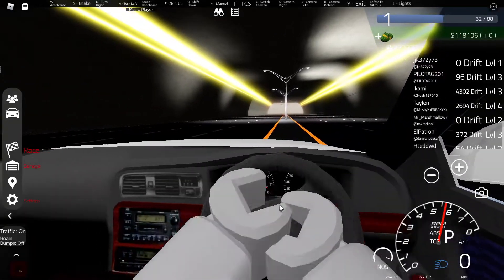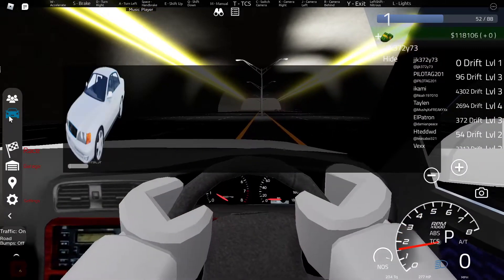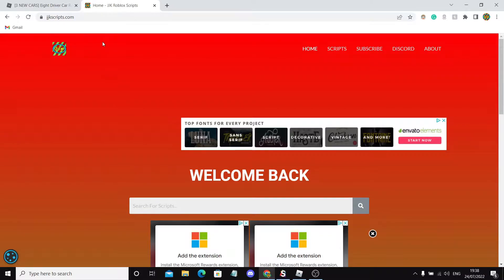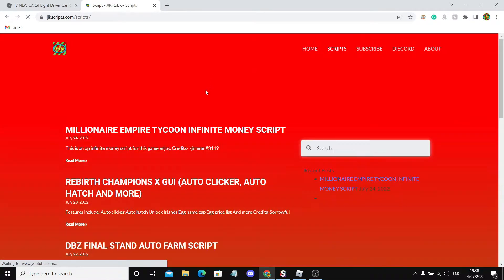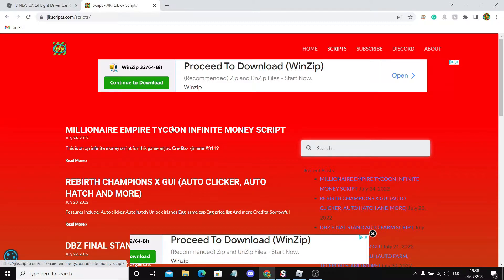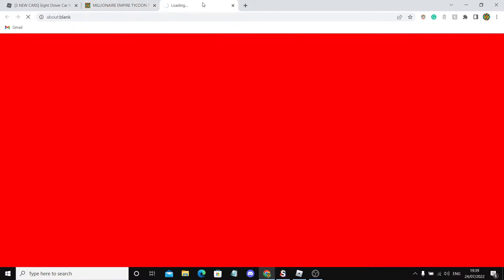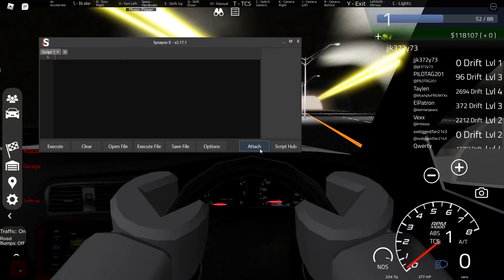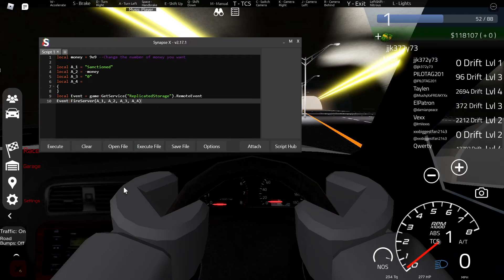EIGHT DRIVER CAR RACING INFINITE MONEY SCRIPT ROBLOX